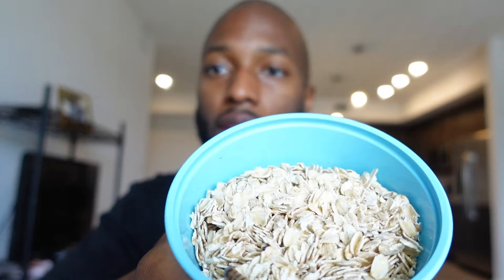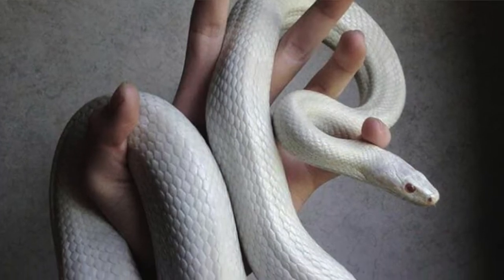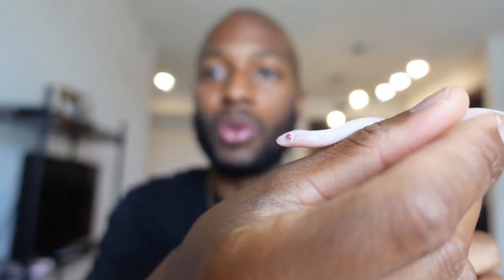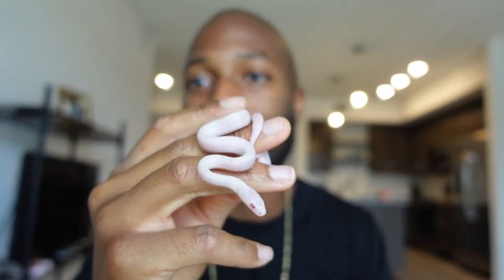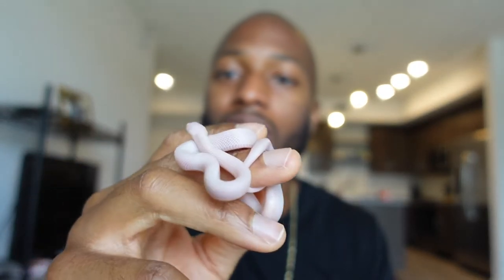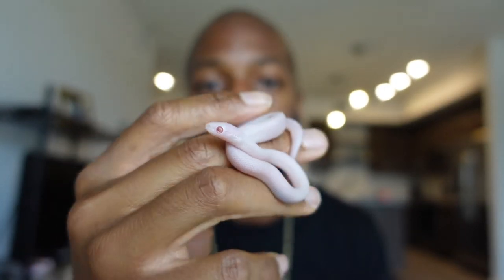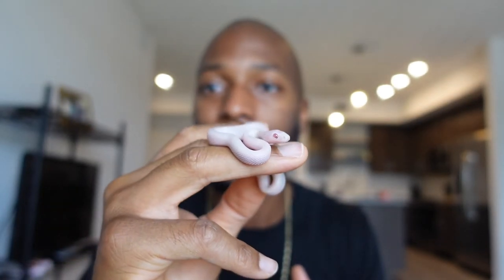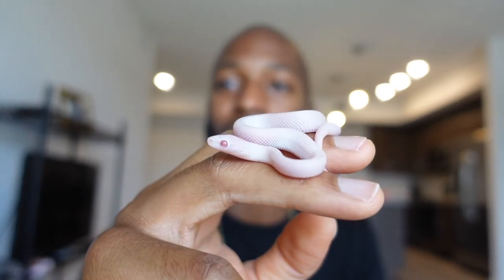My New Snake from the Ft Myers, FL Repticon unboxing